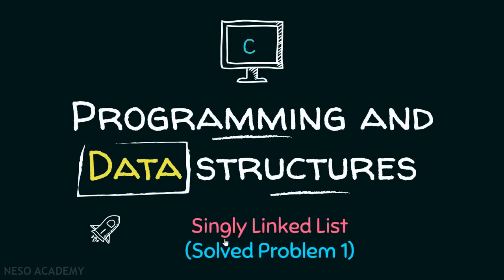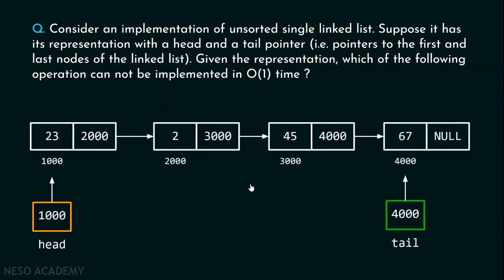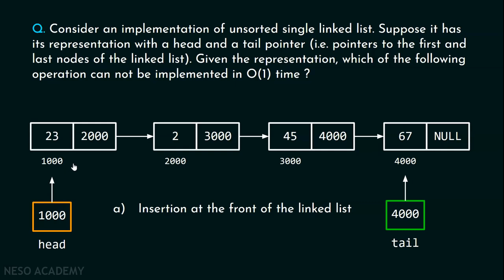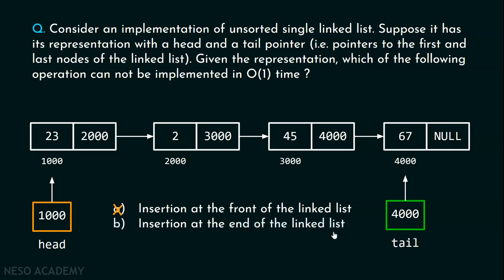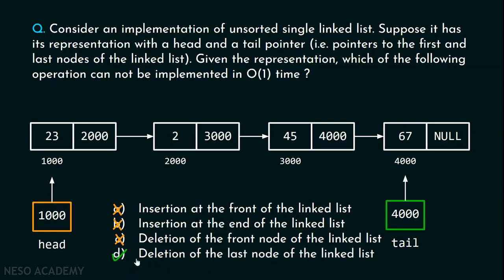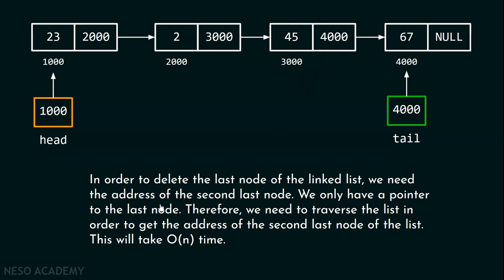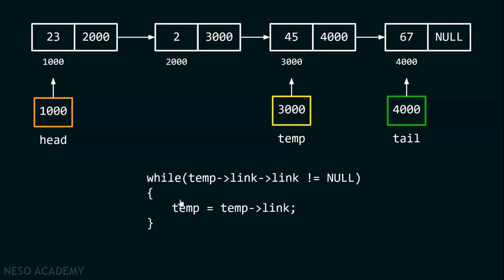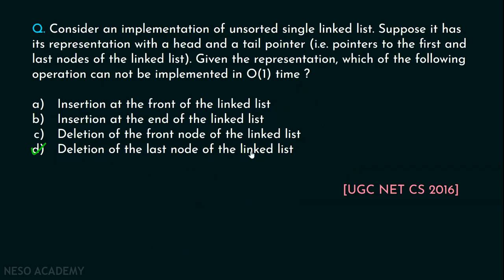57 Singly Linked List Solved Problem 1